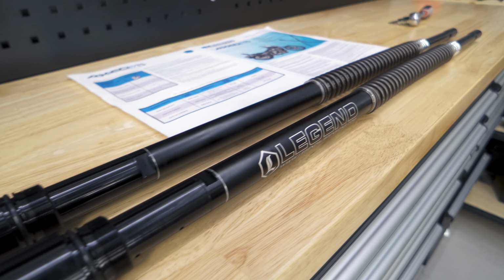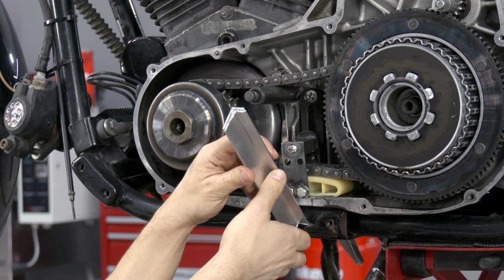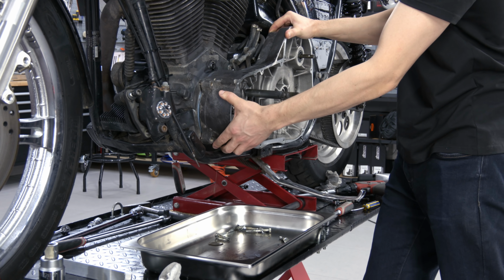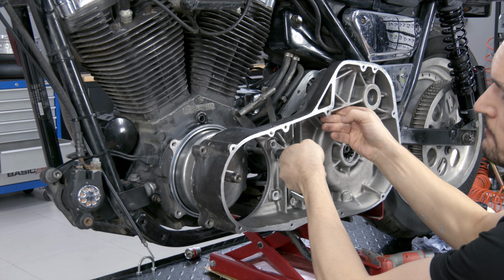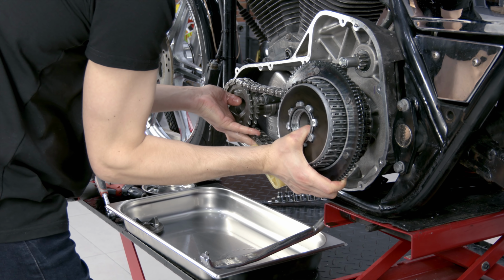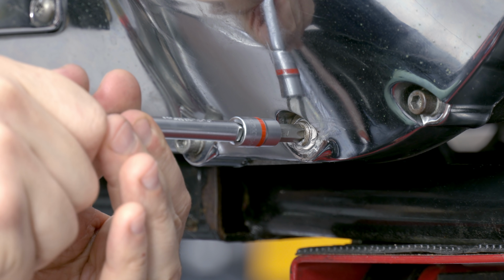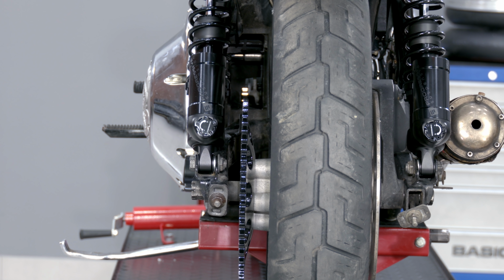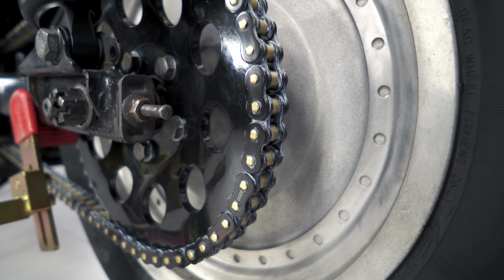Harley FXR Sprockets & Chain Installation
To customize the Harley Davidson FXR 1994 for stunt riding we installed a kit of sprockets and chain. The main reason - lower transmission losses: a belt has about 12-15%, while a chain has only 2%. Also, a chain does not stretch and has a better torque response, which is important for sensitive throttle control. A chain can be replaced without disassembling the primary chain case. We have chosen a kit with the highest ratio to maximize torque and a strong 530 pinch chain with black coating of links. Replacement is not simple and requires taking off a primary chain case, rear-wheel and a swing arm, if necessary to save a belt. Tab washers and gaskets are better to use new when assembling. If the old ones are left it is recommended to inspect them for cracks since tabs can come off and break a mechanism. We haven’t changed them since the engine is for testing and is going to be rebuilt several times or even changed. If leakages occur - not a problem.

When adjusting a chain it is easier to take off shocks to set a swing arm as needed. But we have already installed new shocks using a thread lock and didn’t want to remove them. It is better not to rely on a manual when installing custom shocks and make a complete process. If a chain slack is not enough - a chain gets stretched. A slack setting value has been taken from a manual and looks reasonable, a higher value is not needed and a smaller one is risky since there is a lack of precision in setting a swing arm.

This bike has an Evolution V-twin engine but it was customized since a primary chain case is attached to a gearbox with 3 internal bolts, but in our case, there are 2 internal and 1 external bolts. Though it doesn’t change much.

0:00 About chain and sprockets on harley
00:22 Removing a primary chaincase cover.
01:05 Removing clutch, compensator sprocket, chain, tensioner.
02:58 Disassembling starter jack shaft
03:12 Removing primary chaincase
04:07 Removing front pulley and installing front sprocket
05:09 Installing primary chaincase
06:41 Assembling starter jack shaft
07:20 Installing clutch, compensator, chain
07:54 Changing direction of torque wrench for left-hand thread
08:21 Setting clutch free play
08:35 Adjusting primary chain slack
08:56 Installing primary chaincase cover
09:21 Filling primary chain case with oil
09:59 Removing the rear wheel
10:10 Installing rear sprocket
11:20 Installing chain and master link
11:55 Adjusting chain slack
12:33 Tightening rear wheel